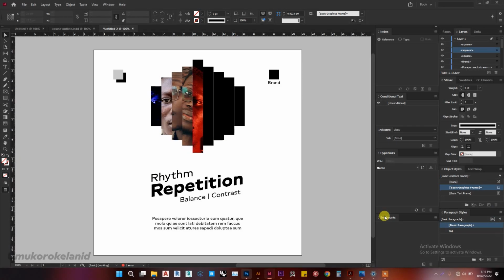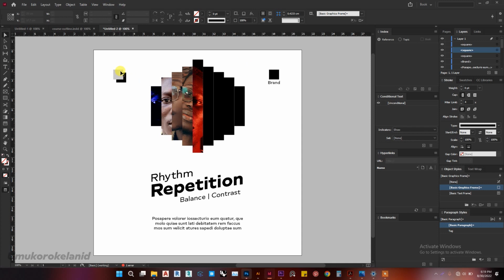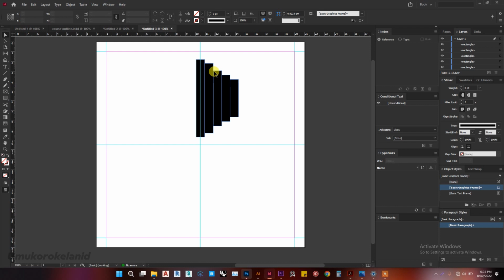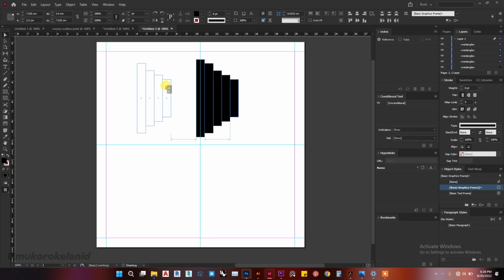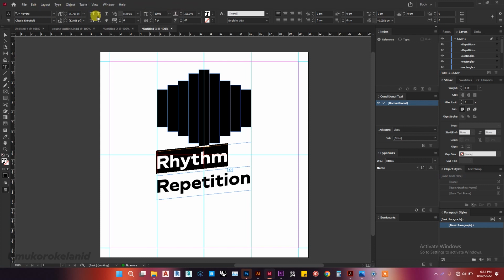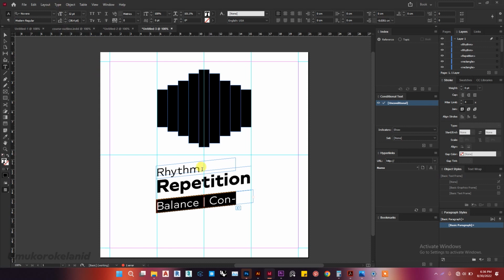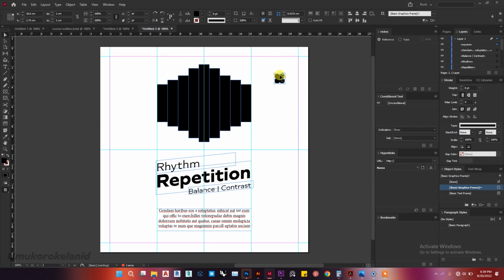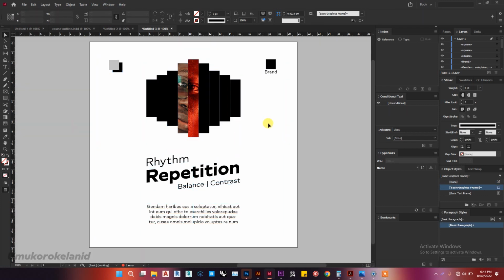03 Rhythm & Repetition, Balance, Contrast